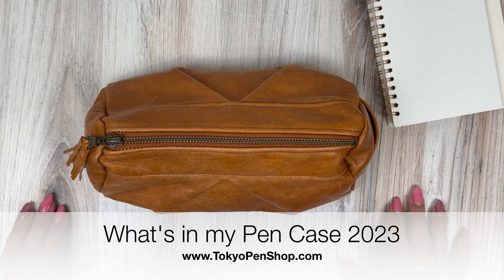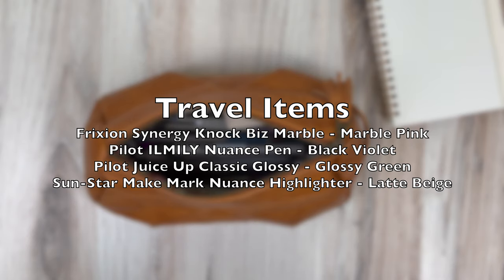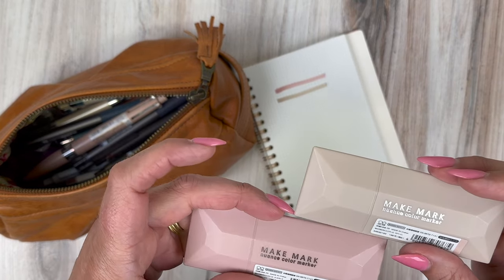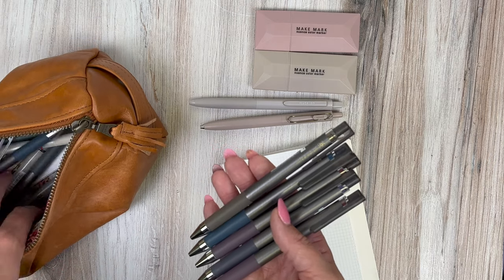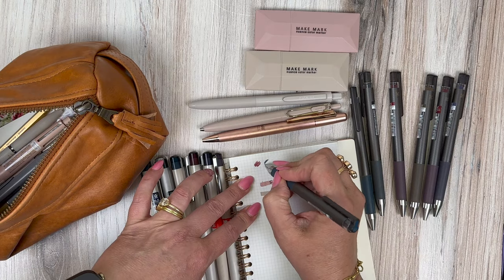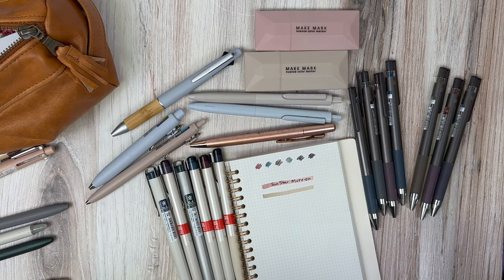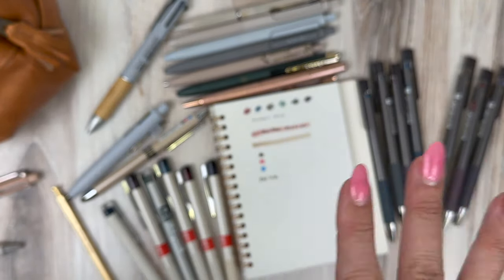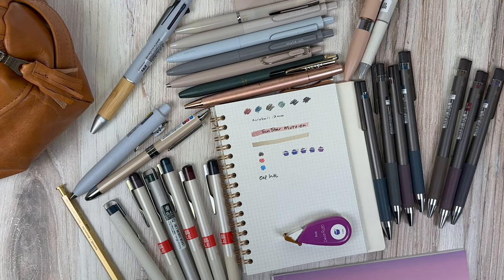What's in my Pen Case Summer 2023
A highly requested updated What’s In My Pen Case for Summer 2023!

OTHER PLACES TO FIND TOKYO PEN SHOP ~~